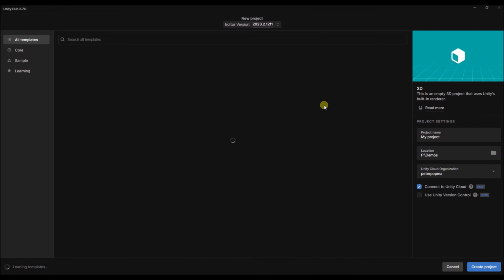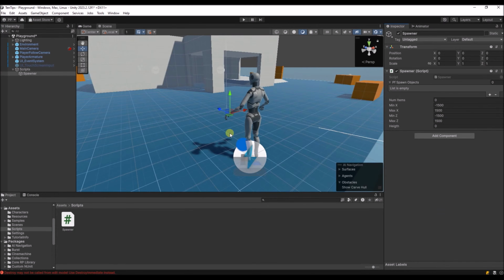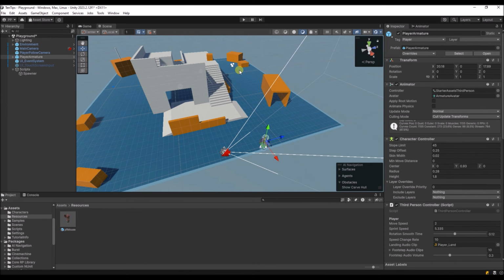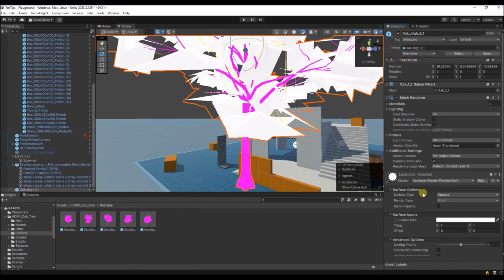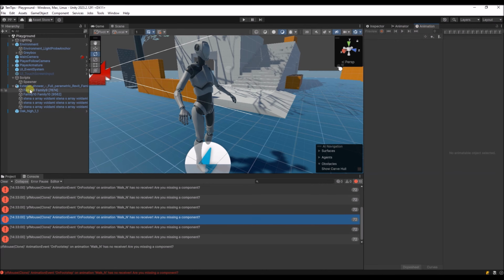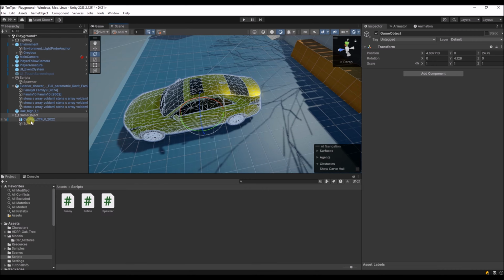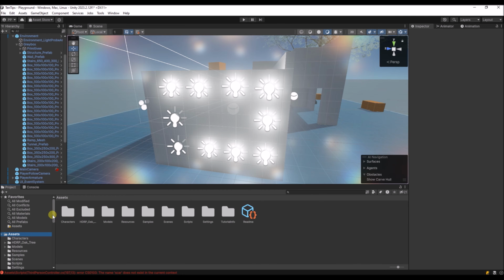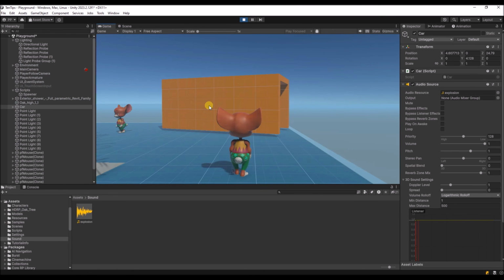10 tips for beginning Unity developers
In this video we will discus 10 of the most common problems beginning developers run into when starting with Unity.

0:00 - Intro
2:34 - Tip 1: instantiating assets
7:33 - Tip 2: settings changed in play mode are lost
9:30 - Tip 3: adding a model causes side-effect
11:03 - Tip 4: objects are pink
15:29 - Tip 5: animation causes errors
19:22 - Tip 6: pivot models around center
22:06 - Tip 7: calling a script from another script
25:34 - Tip 8: more than 8 lights in a scene
26:56 - Tip 9: animate a humanoid character
29:40 - Tip 10: sound when starting the game